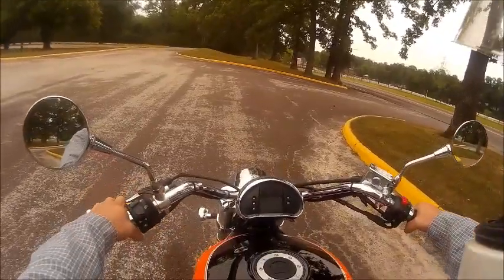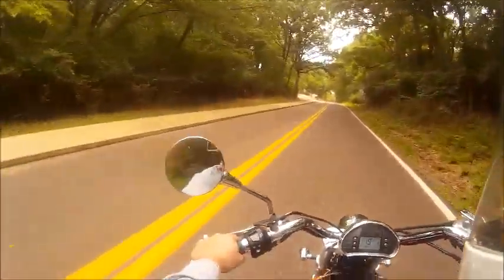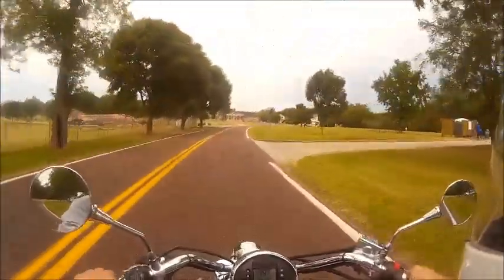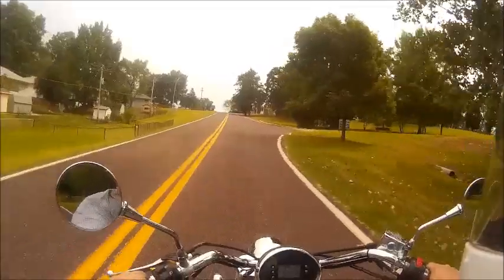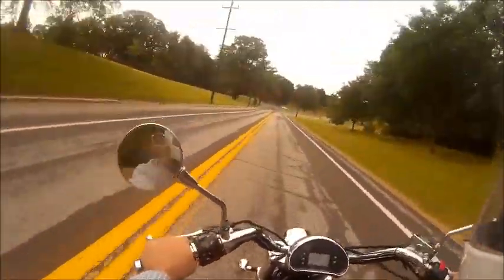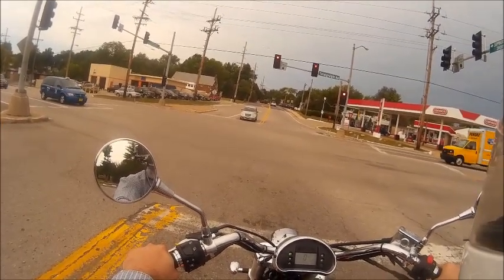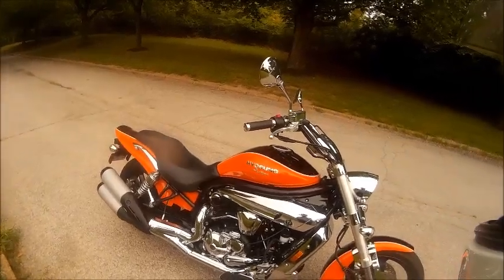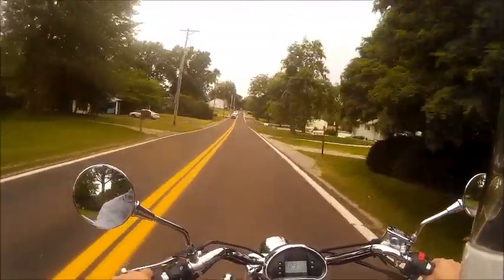SJ4000 Action camera External Microphone test. Hyosung GV650 ride.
Skip to 3:00 for the ride.

This is another test of the SJ4000 Action camera that I modified to have a external Mic.  The Bike is a 2009 Hyosung GV650.
I basically am just riding around and testing out the Mic in Jefferson Barracks Park. It is Located in St Louis County Missouri .

Lots of rambling on about My bikes and the park.  There is a smudge on the camera lens I didn't notice until I uploaded it.  Live and learn.  And yes I know Hyosung makes the gv250 cruiser. I just forgot about it,